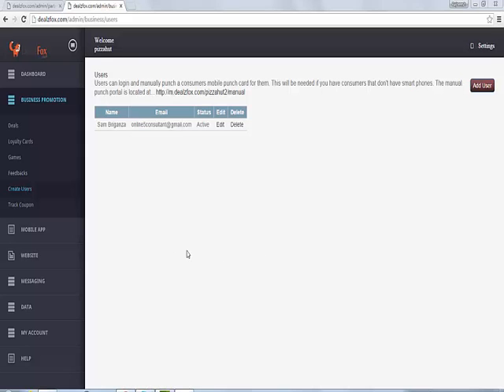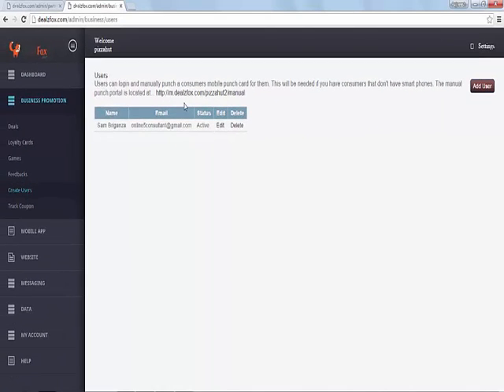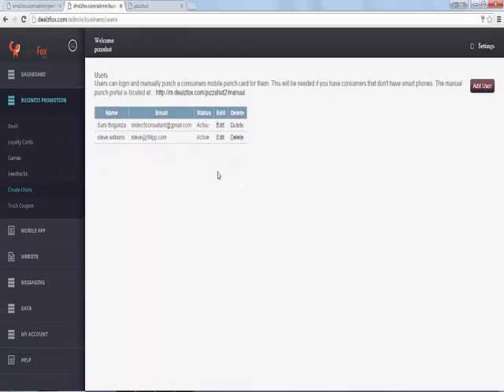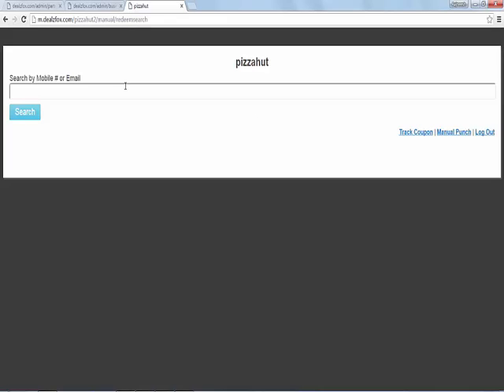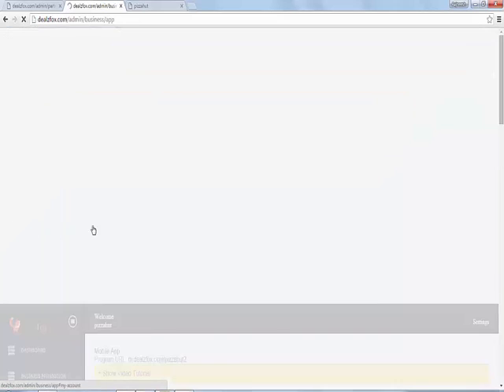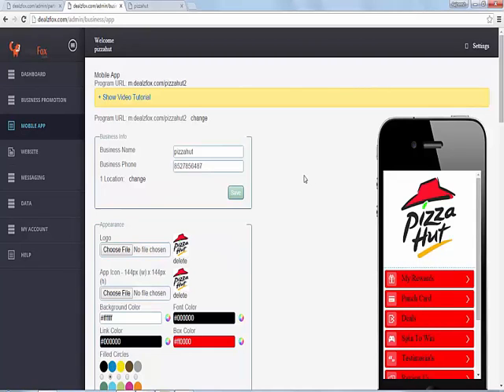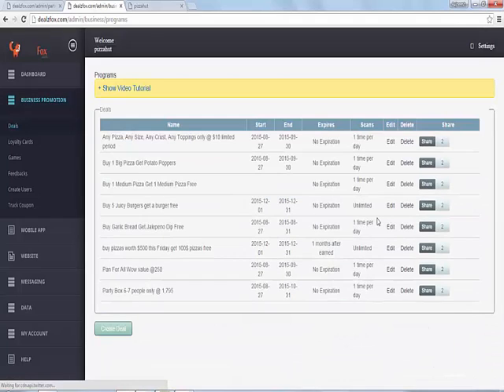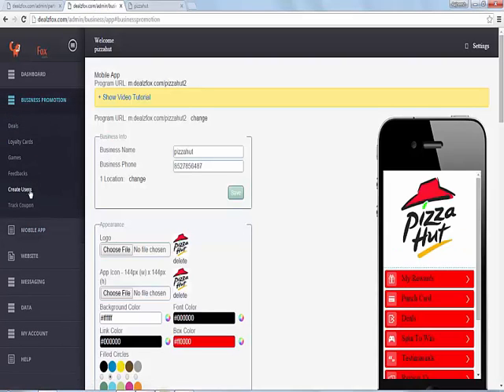Create User Section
How to create and manage users ?